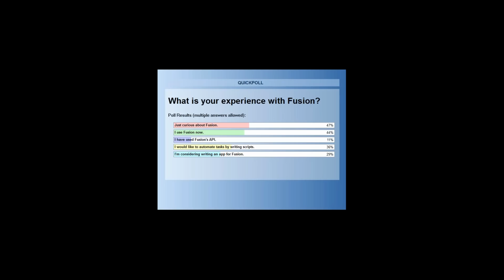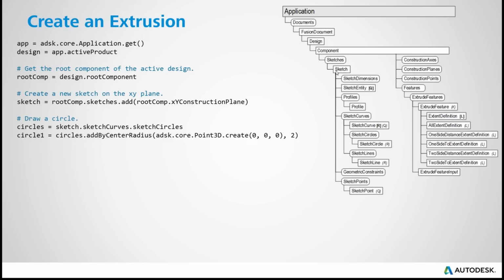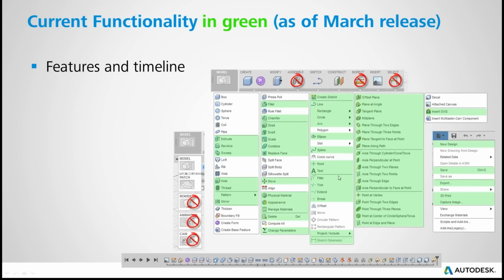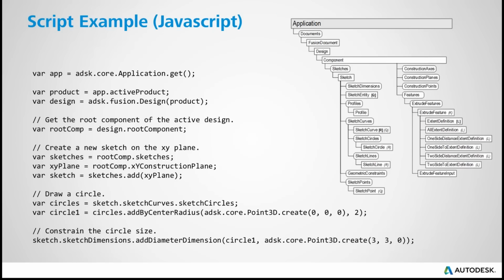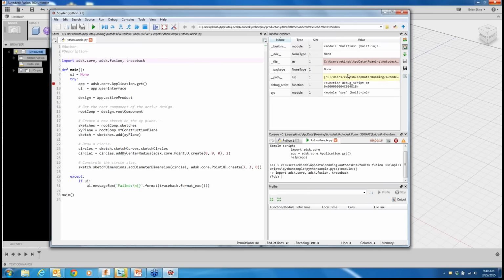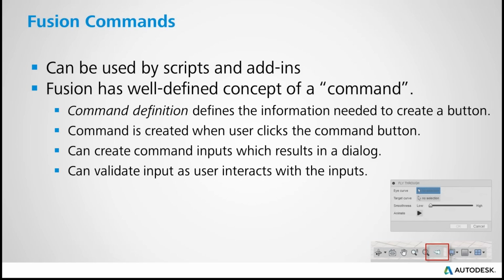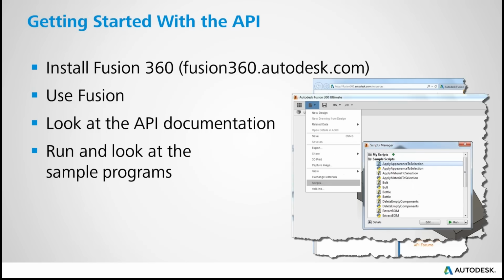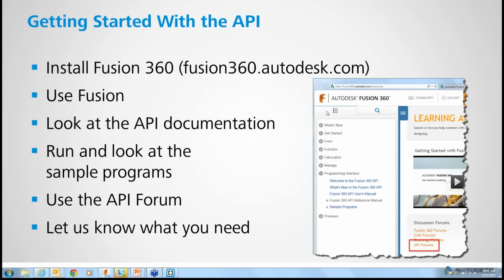Get started with Fusion 360 API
Recording of Brian Ekins' webcast of March 25th 2015 on getting started with the new Autodesk Fusion 260 API.